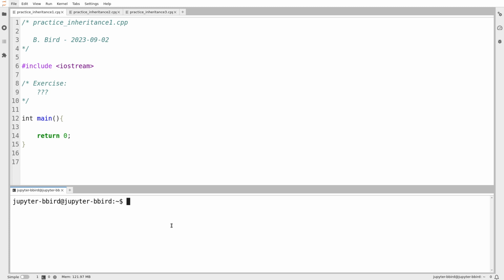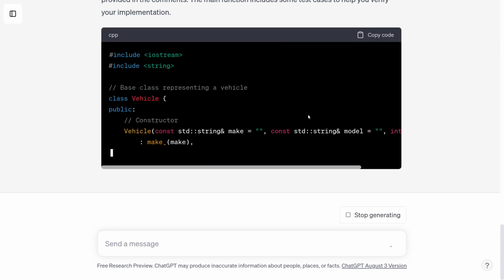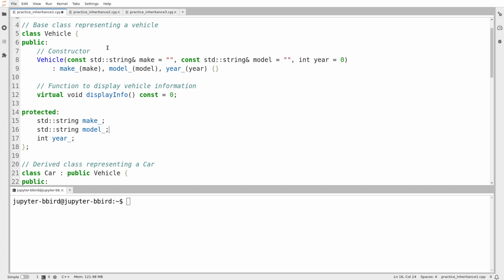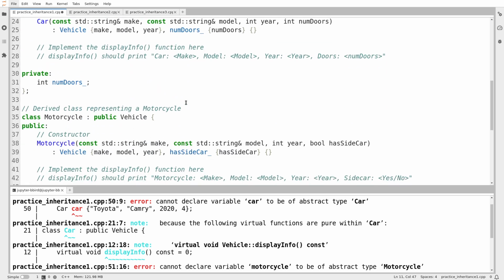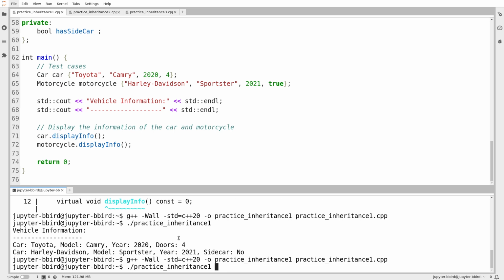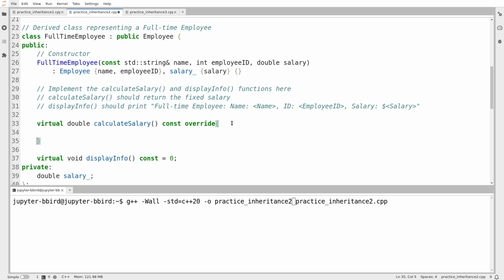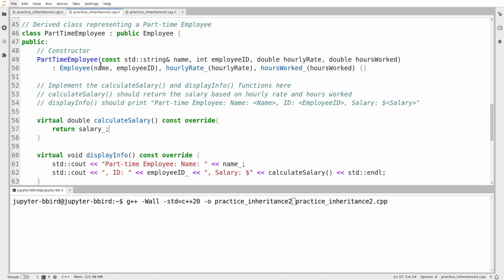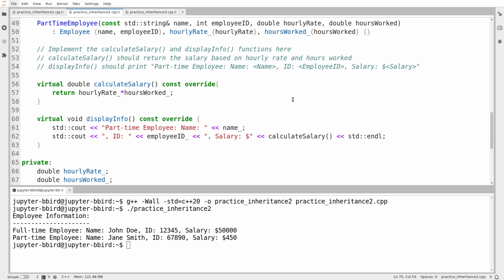C++ Programming Practice (Fall 2023) - 8.01 - Inheritance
Contents:
0:00 Introduction
2:57 Exercise 1 (Vehicles)
10:56 Exercise 2 (Employees)

These videos were recorded in one sitting with no editing or script, so they also document the raw process of writing code, including all of the design decisions, fumbling, compromises, dead ends, compile errors, bugs and frustrating debugging sessions.